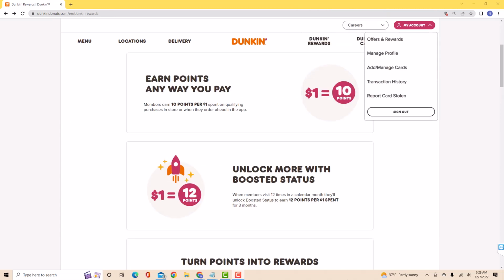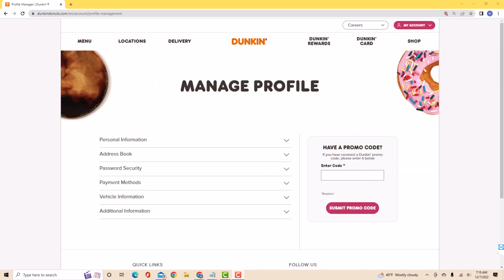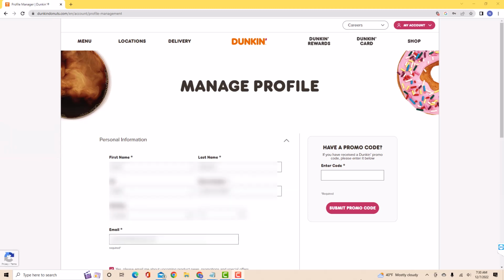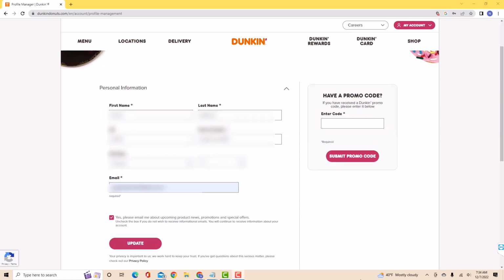How to Change Your Email Address on Your Dunkin Donuts Account